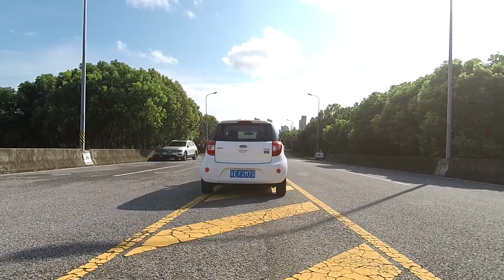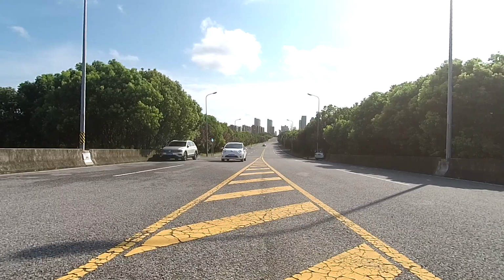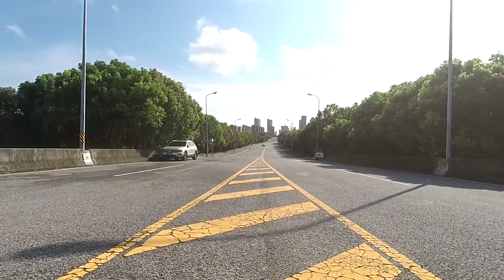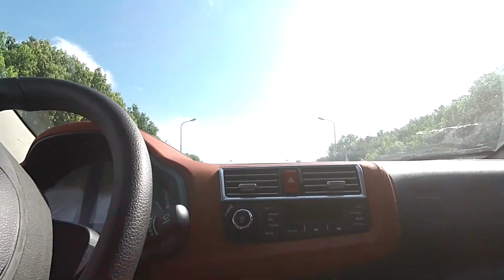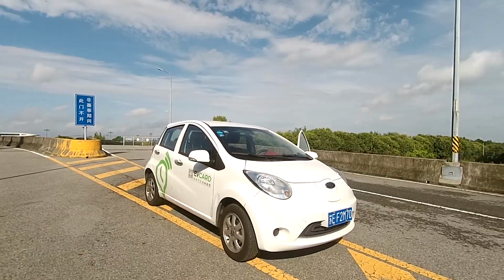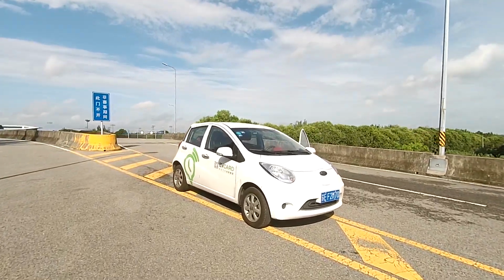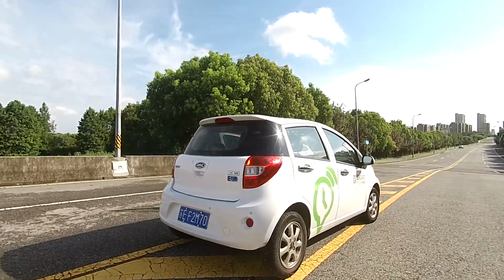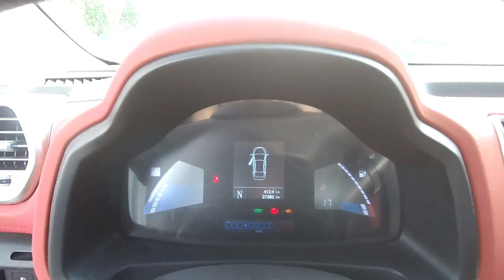Chinese mini EV - JAC ieV6 - Chinese Electric Car - CHINA DRIVER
What does a light truck manufacturing unit have to do with manufacturing cars? JAC have stepped into the ring with this. Whilst it has recently been superseded by a newer model, JAC threw out the rulebook with this car. Good looks, powerful motors and a quality interior make the JAC a very welcome contender in the small electric car market.

The JAC ieV6 has a range of 300km, and a top speed of 100kmh. Its currently available in China now for $10,000 USD after subsidies. This Chinese electric car is currently selling on the secondhand market for around $6,000 USD.